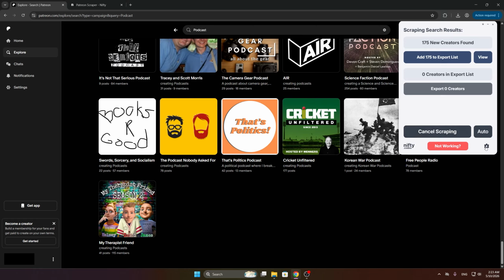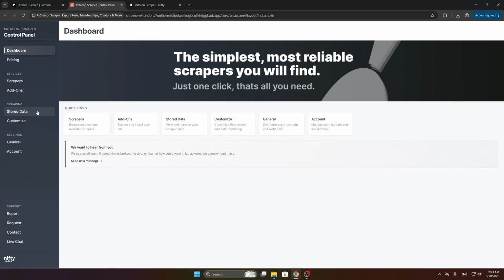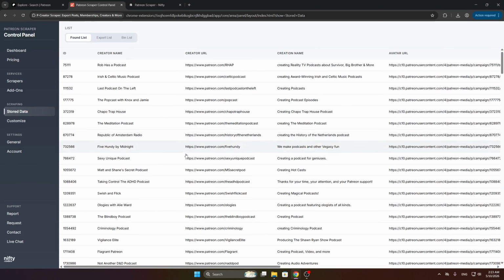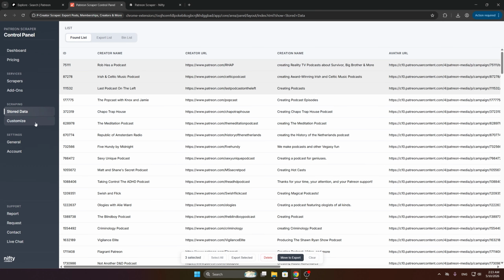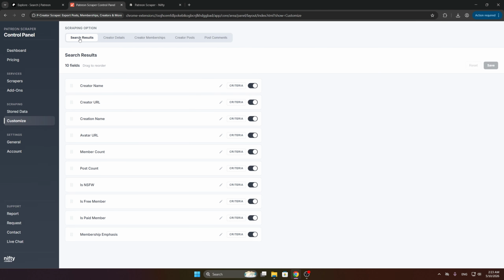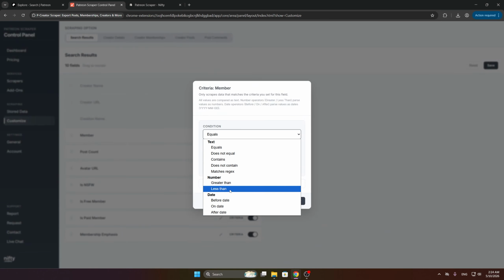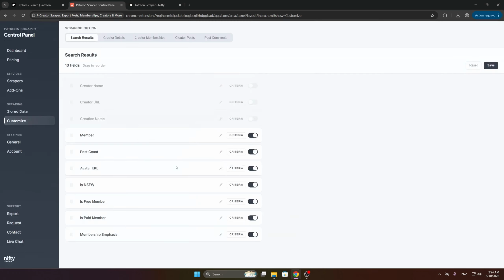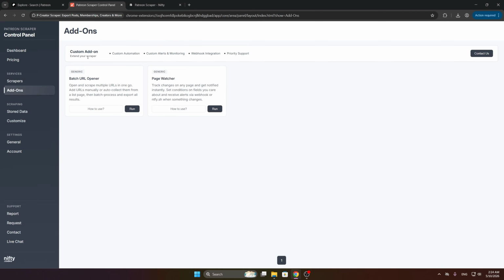How to scrape search results from patreon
This quick guide shows you how to scrape search results from patreon using our Chrome extension — no coding or technical setup needed. Just install the extension and start in minutes.

00:00 Intro
00:04 How to install
00:10 How to scrape
00:39 More settings
01:13 Results